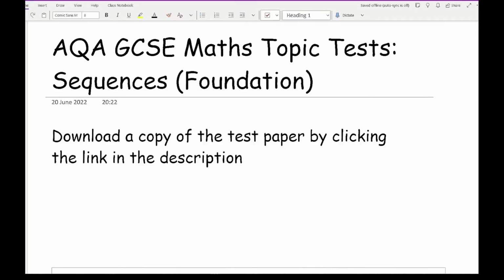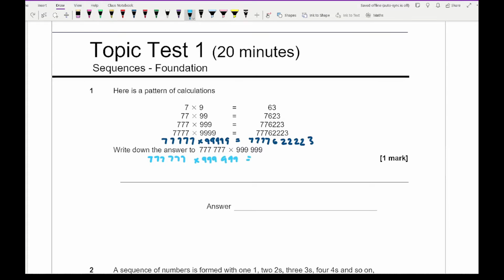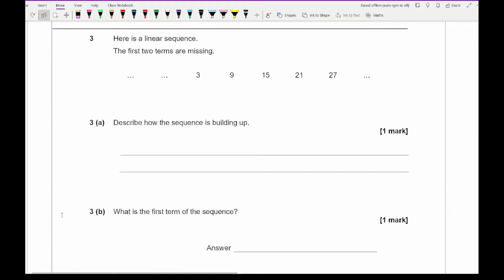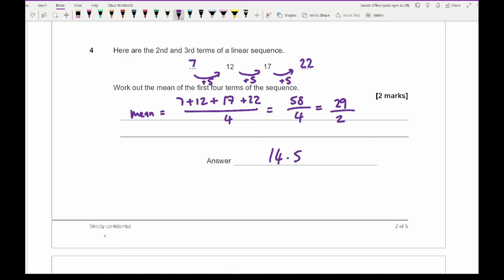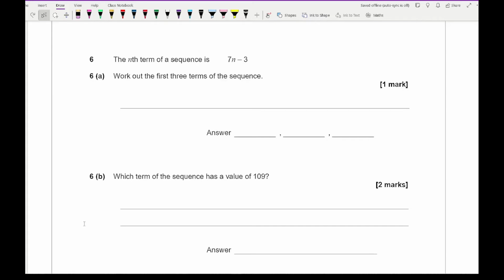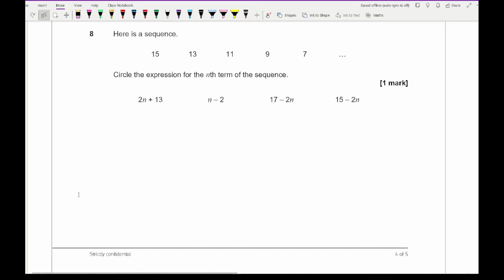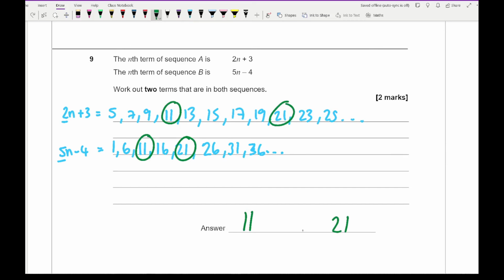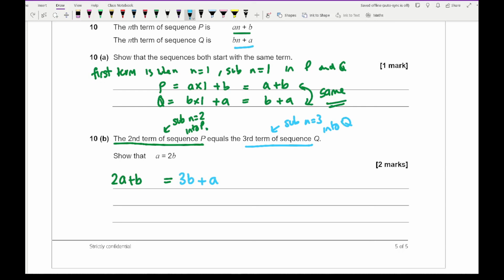Sequences Topic Test GCSE Maths Foundation Exam Questions Revision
Lesson links